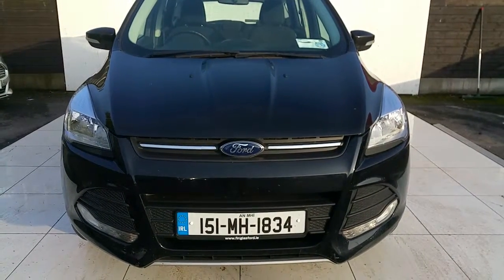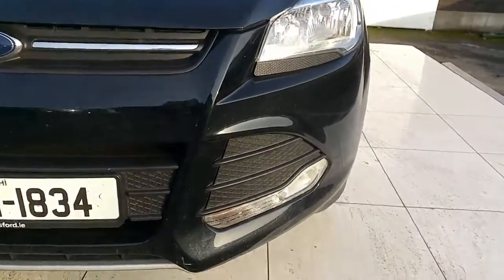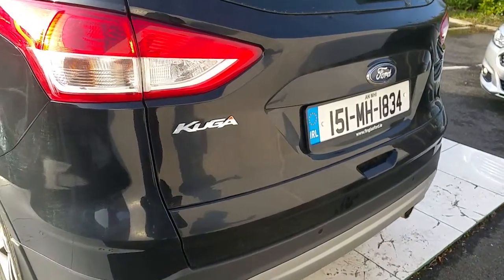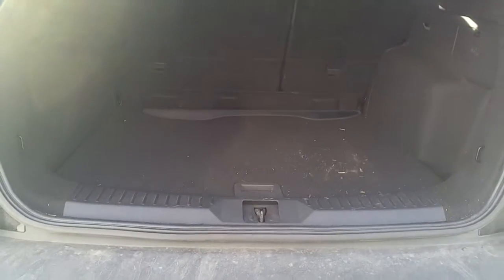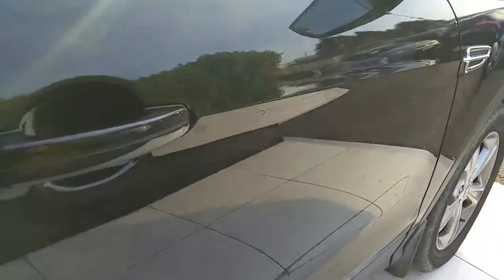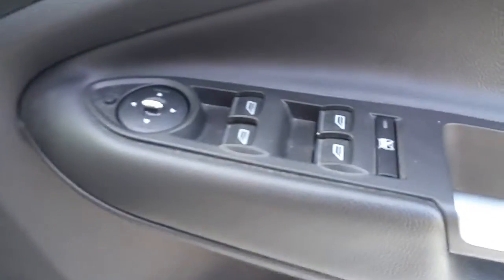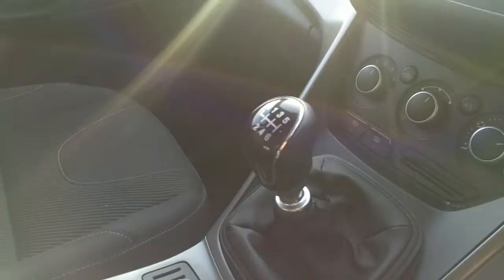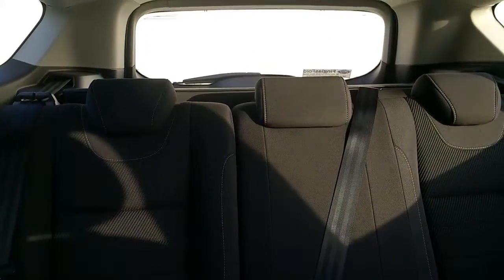151MH1834 - 2015 Ford Kuga ZETEC 2.0TDCI 115PS 2WD 4 23,995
Here is a video of our 151MH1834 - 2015 Ford Kuga ZETEC 2.0TDCI 115PS 2WD 4 23,995. Please contact Stefan Schmalenberg to arrange a test drive today. Finglas Ford 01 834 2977 infofinglasfordcentre.ie